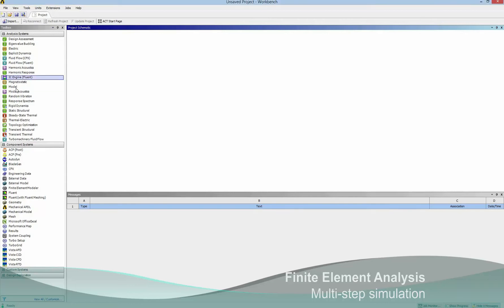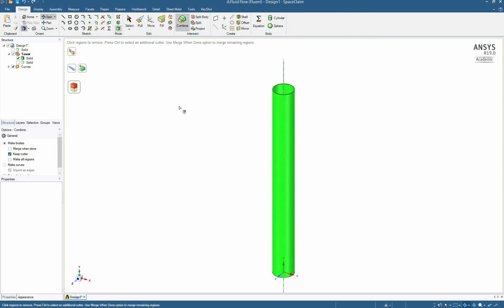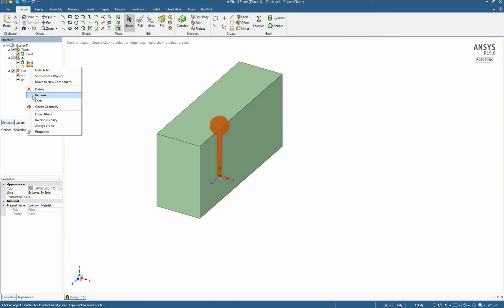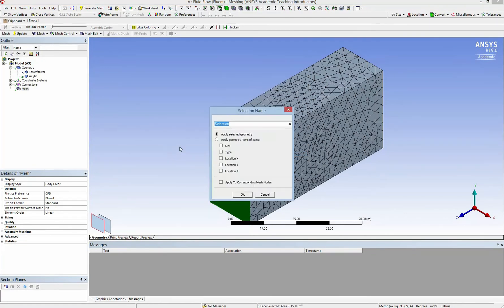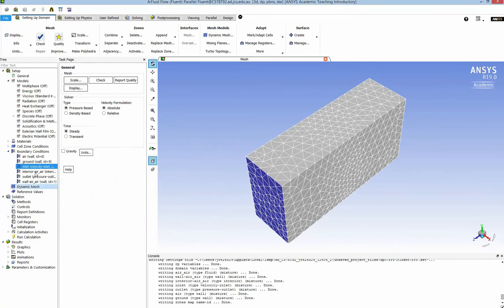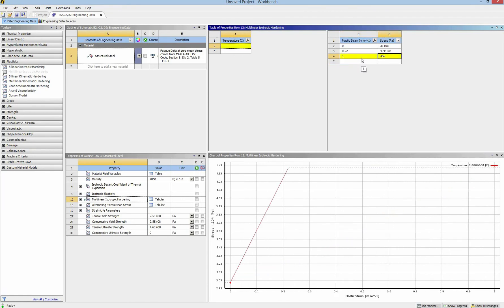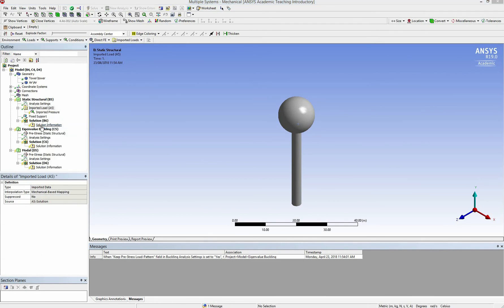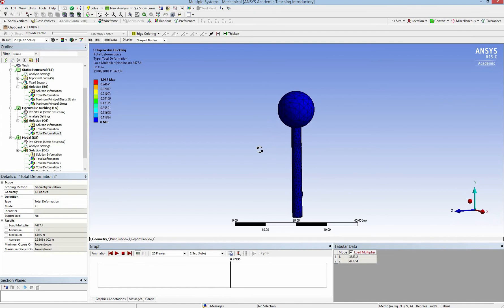Ansys 19 Fluent Static Structural Buckling Modal water tank tower simulation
Structural analysis with gravity will give a much lower load multiplier for buckling.